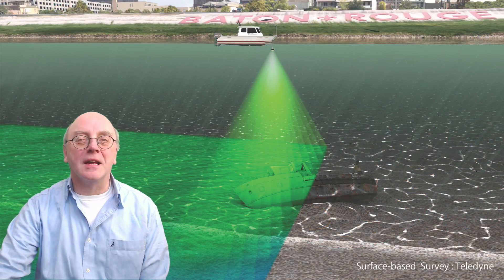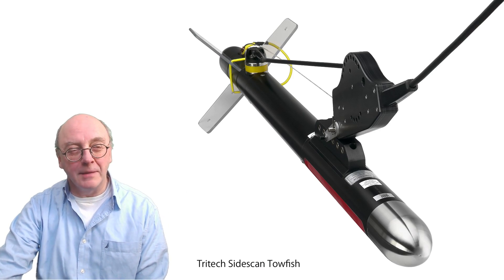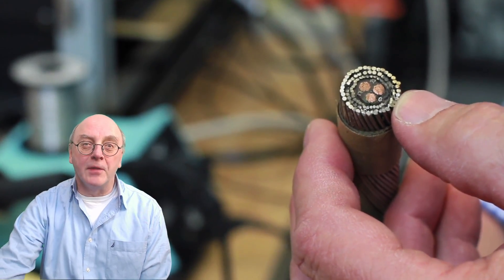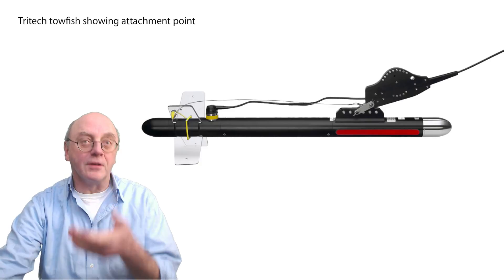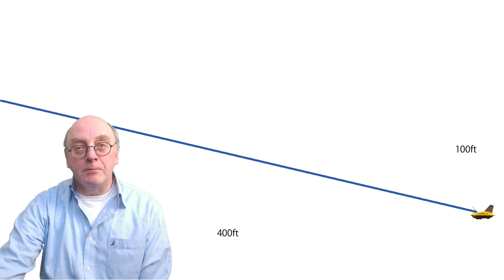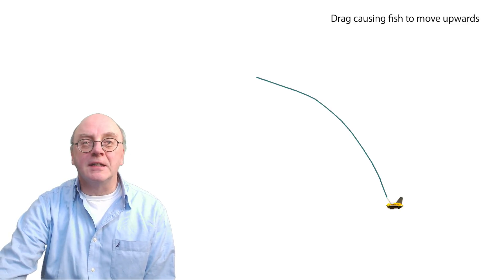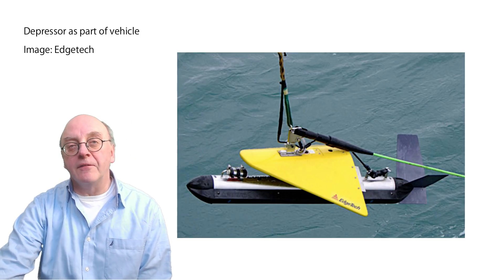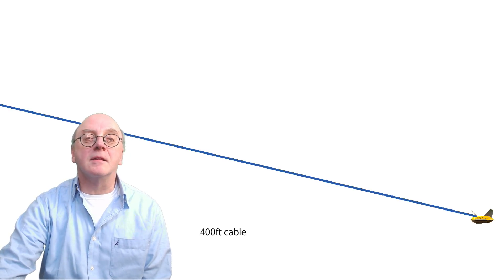UT4 Subsea in 60 Seconds Towed Subsea Vehicles No 1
Subsea in 60 Seconds ROTV No 1 6th Feb
The first of four videos on towed vehicles